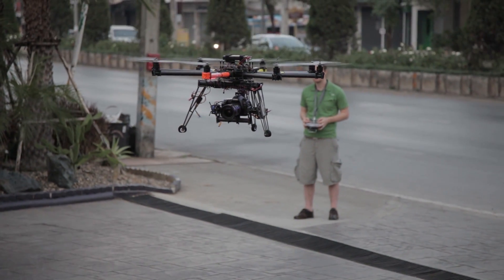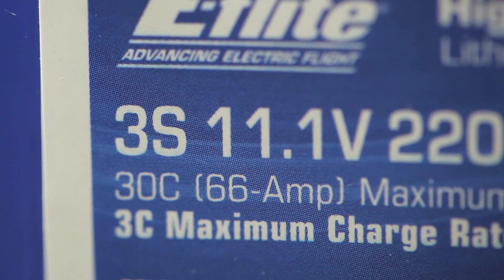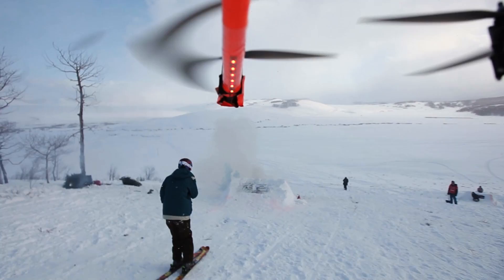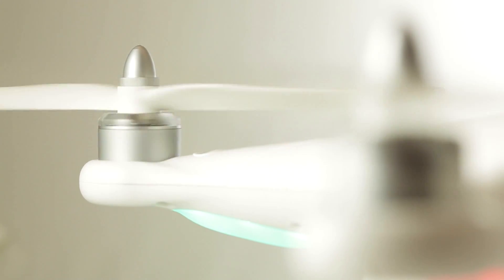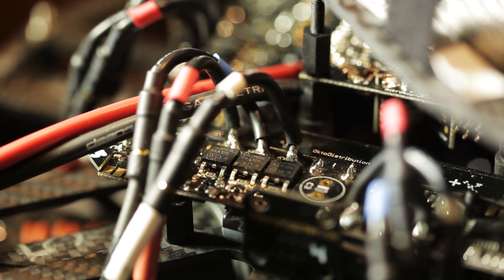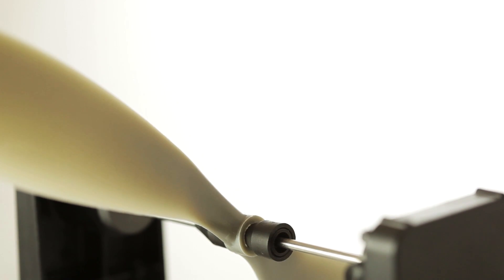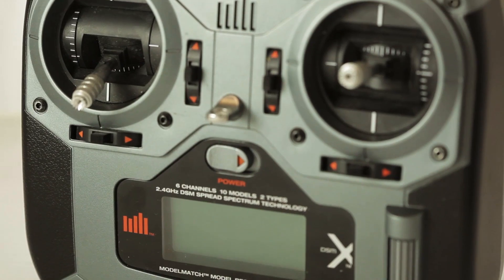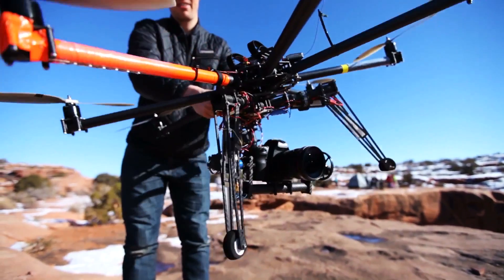CineChopper Flight School - The Anatomy of a Multicopter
Today I'm going to teach you the basic parts of a multicopter.

My buddies Scott & Brendo supplied the music!
The song is called "One Afternoon".